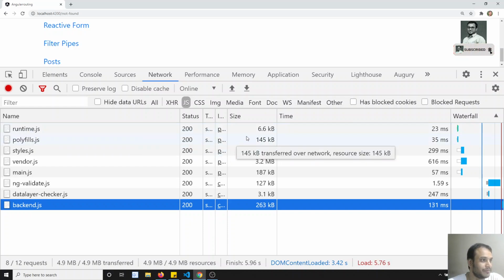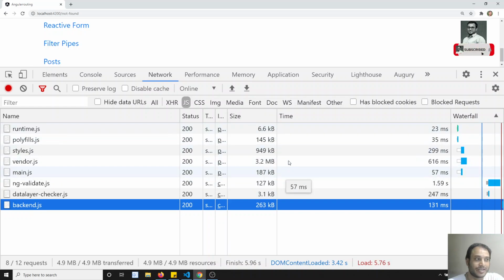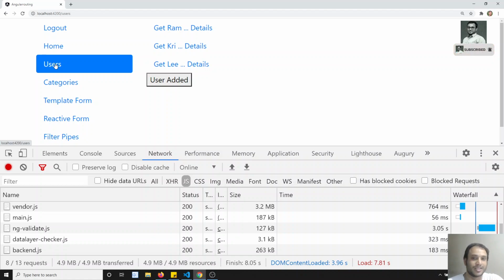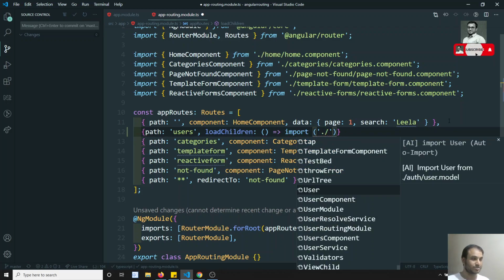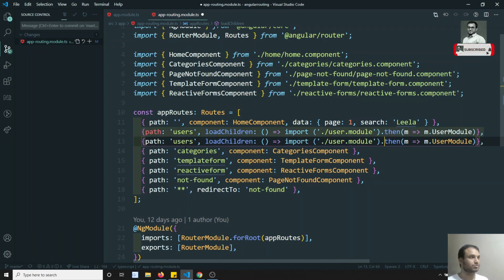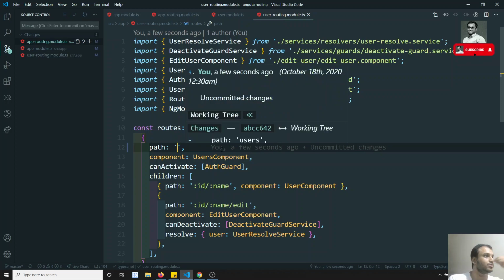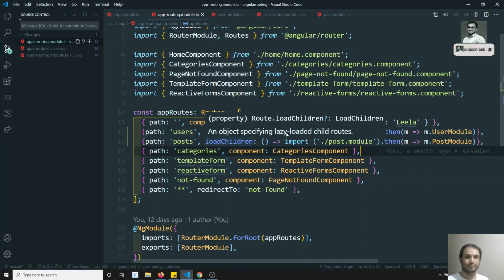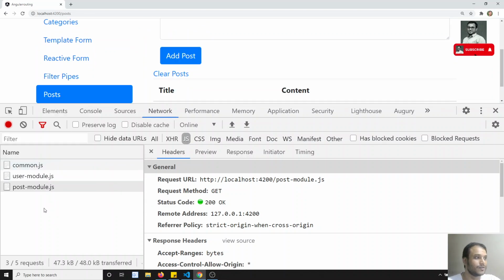131. Implement Lazy Loading for Modules in the Angular to increase the performance of the project.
Hi Friends
In this video, we will see how to implement the lazy loading for the modules in the angular to increase the performance of the project.